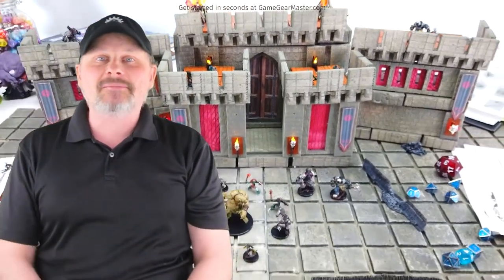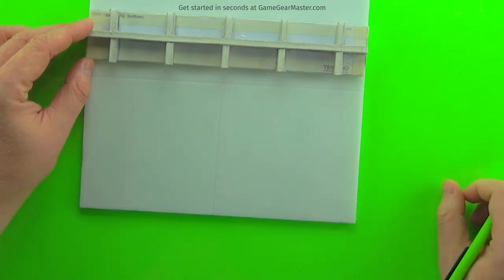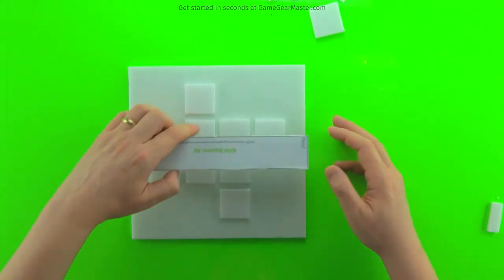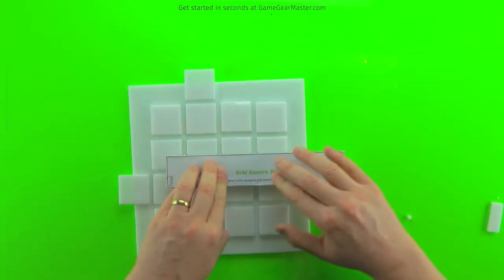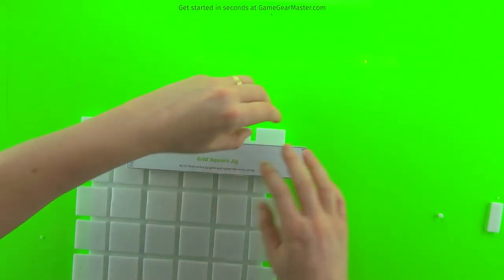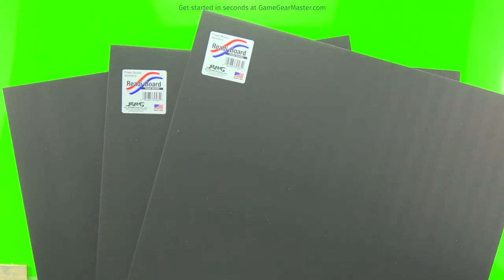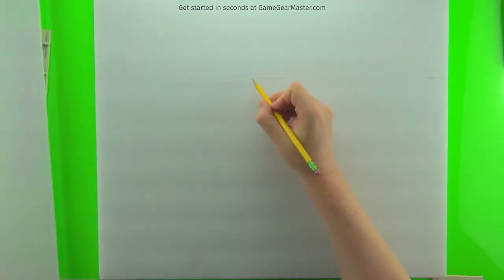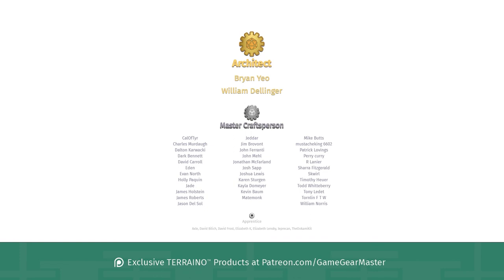DIY Tabletop Terrain with a D&D grid on it!